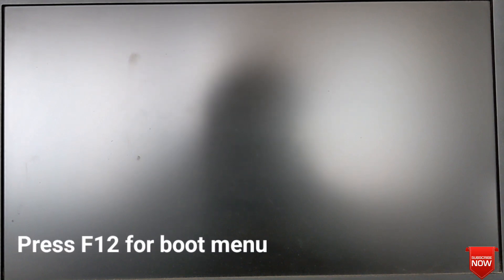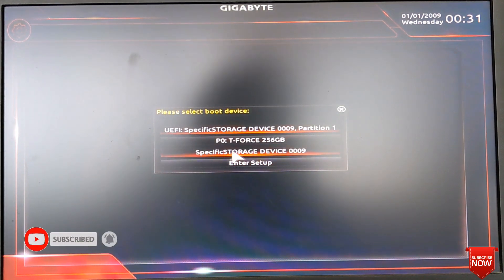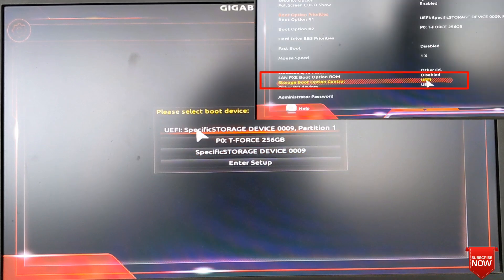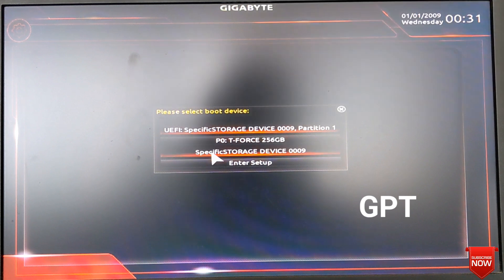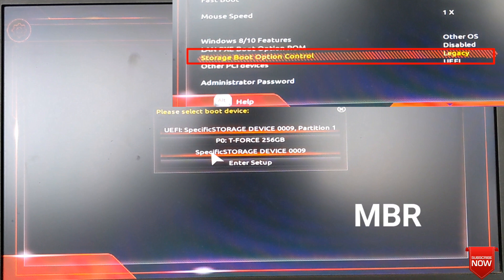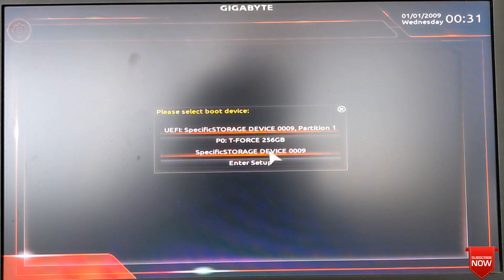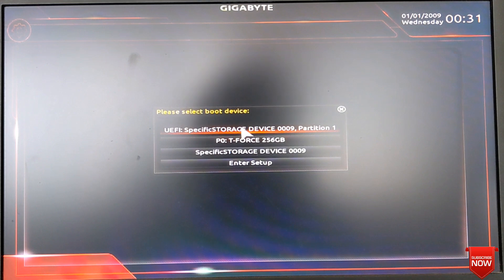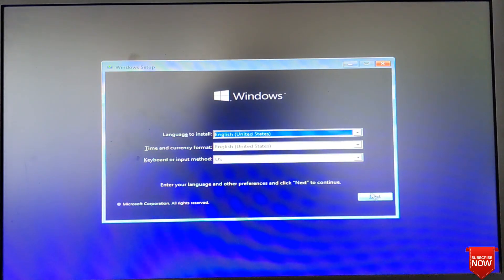boot menu setting on gigabyte H110m motherboard